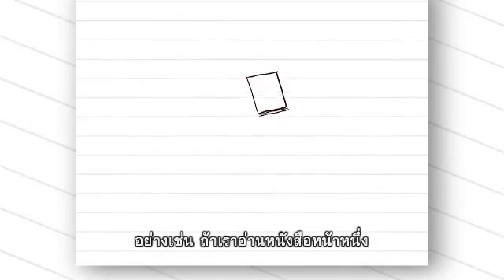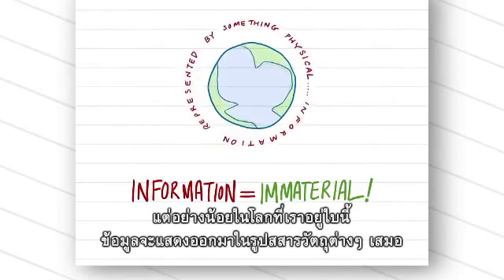สมองแห่งพุทธะ 3 : ความคิดคืออะไร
ขอบคุณรายการ "พื้นที่ชีวิต"
ร่วมแชร์ความรู้และประสบการณ์แห่งการ "ตื่นรู้" โดย
New Heart New World โลกเปลี่ยนไป เมื่อใจเปลี่ยนแปลง
และ องค์กรสร้างสรรค์เพื่อสังคม iCARE